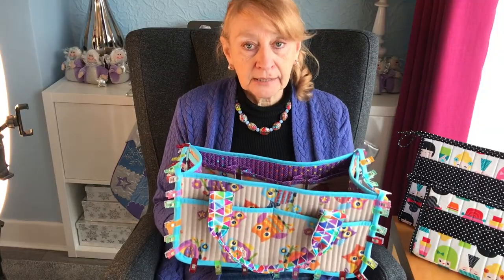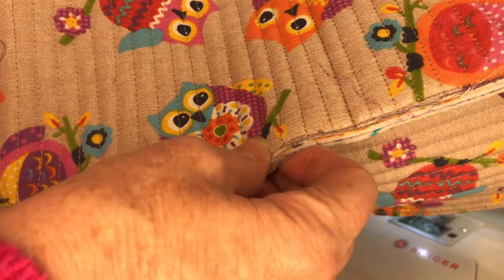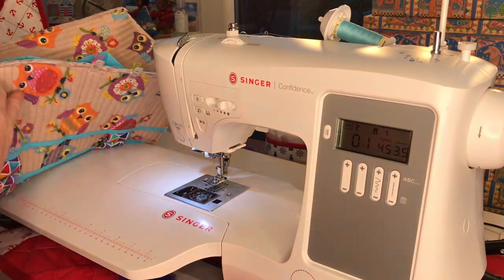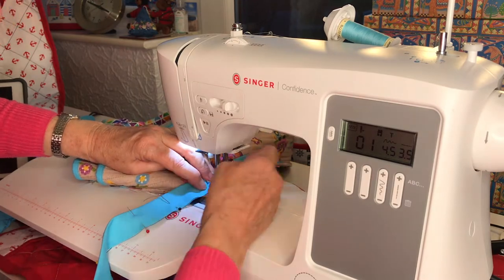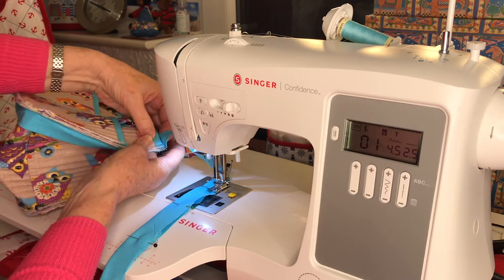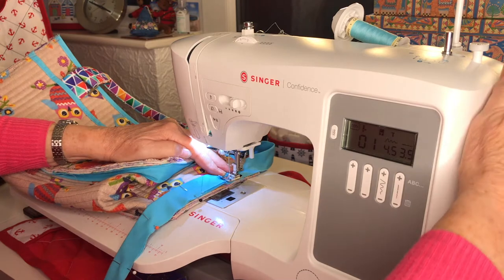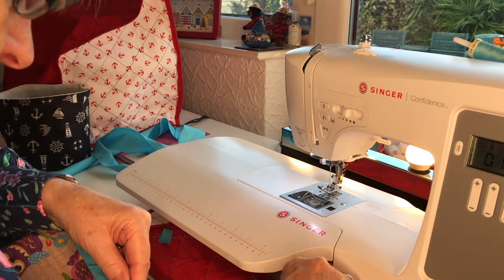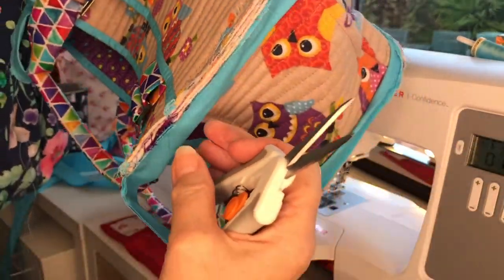Seaside Stitches - Episode 18 Part 3 - ByAnnie Catch All Caddy 2.0 Sew-Along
Welcome to Seaside Stitches – CATCH ALL CADDY 2.0 Sewalong – Part Three. the final video in this series.

Last time we reached the point where the main caddy pieces were quilted, the padded handles and tabs had been made, all the other pieces were cut out, and everything was bound ready to create each of the pockets for the front, the back and the side strip.

Here in PART THREE – we are concentrating on Attaching the Binding to the Caddy!

I am independent sewist who returned to sewing during the first UK Lockdown. Usually I make garments, but I have recently discovered ByAnnie Bags and Patterns ByAnnie. After watching a number of ByAnnie YT videos, I have developed a passion for creating her bags which are usually made with quilting cottons. Having had a few months' break from Vlogging, I am now back to share a short series of sew-alongs and progress updates on a few of her easier patterns. In this video I am concentrating on this slightly more advanced (for me) Catch All Caddy 2.0. Although this one is not exactly difficult, it does rely on an interest in developing a specific set of bag-making skills. I have learnt some of these skills from studying Annie Unrain's ByAnnie Live promotional videos, and from creating a few of her easier patterns. She has free Add-on Videos attached to some of her patterns. These show specific ByAnnie Pattern techniques. I began with the Easy Does It Bag. and there will be a short video coming soon that introduces you to that one. I cannot believe how well I am getting on with these techniques, attaching handbag zippers, binding edges, sewing the curved edges of quilted dimensional bags together with a quarter inch seam, and finishing them with no raw edges showing. My absolutely favourite bit though is choosing the colours and patterns of the fabrics and co-ordinating at least three different design, and just watching them come together with the impact I am aiming for. I hope you enjoy these homely videos and would love feedback from you in the Comments section if you have the time to write to me. I always try to use my local fabric shops where I can. I live in the UK near to the sea on the Fylde Coast in Lancashire. Fabrics at Fleetwood is a wonderful independent shop with a friendly family ethos, positioned on the main street (Lord Street) in this small but busy town. The lovely owner and friendly staff have kept me going with vibrant fabrics, notions, and bits and bobs when visiting their shop, and through their online presence and Click and Collect service, or their Free Delivery for Locals, when lockdowns have prohibited us from attending the store. Recently I have also discovered Sew Hot, which is also quite local to me and stocks loads of ByAnnie products. I believe Sew Hot is a joint venture between enthusiastic sewists in the UK and in California who got together to share the best of both worlds to quilters and crafters all over the world. They are currently an online only resource as they have just moved to bigger premises, and are working hard to set out their new physical shop, but so far their Local Collection option has saved me loads in both postage and in waiting times! Anyway, love and enthusiasm to you, I do hope you like this new group of bag making videos. Let’s just keep on sewing!